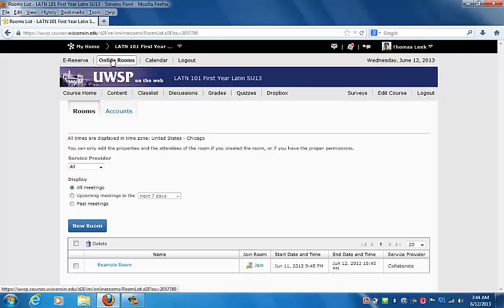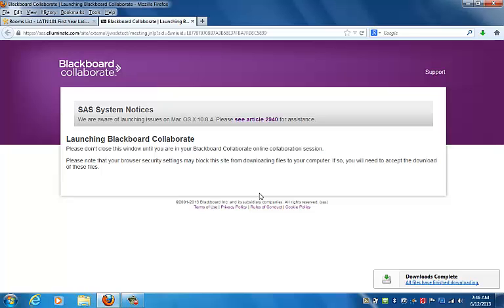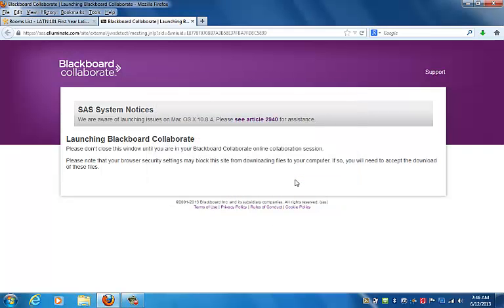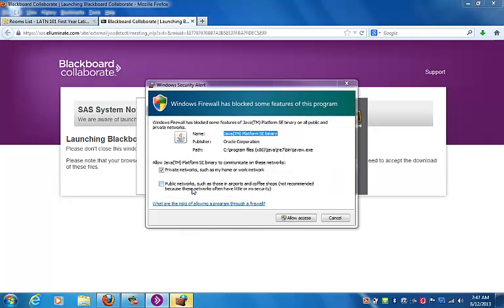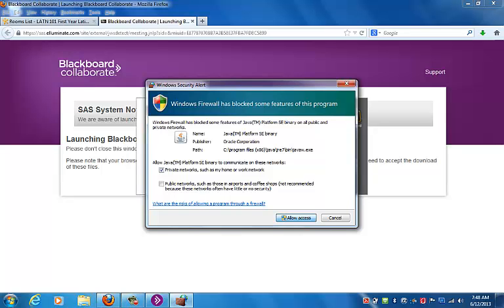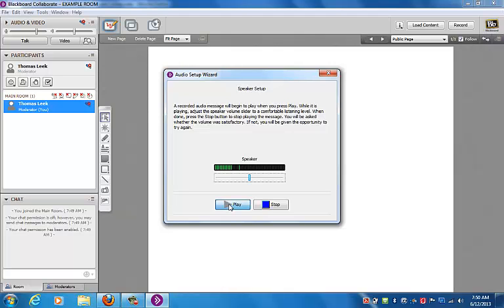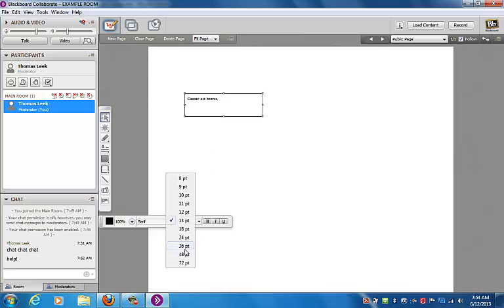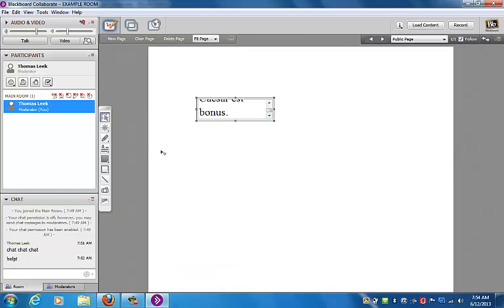Tutorial on D2L site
I show you around the D2L site for our online Latin course.